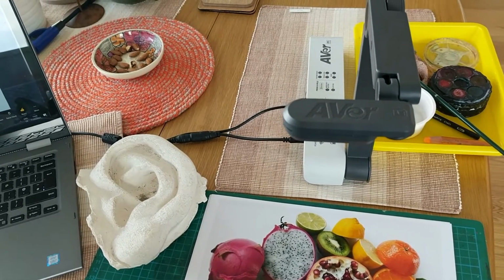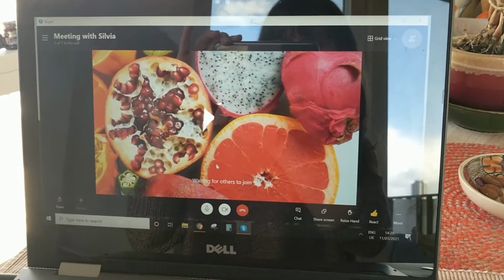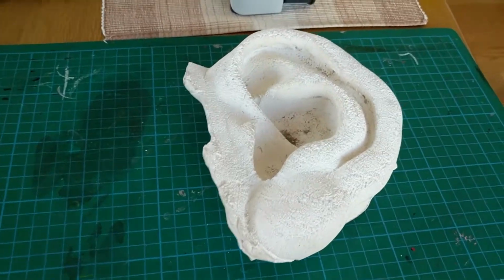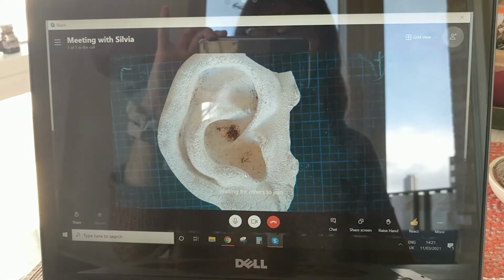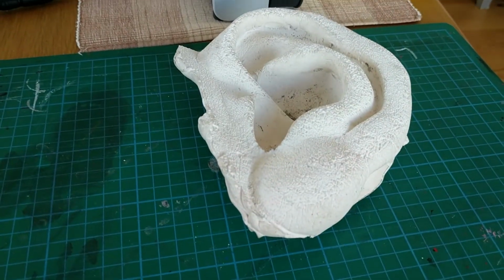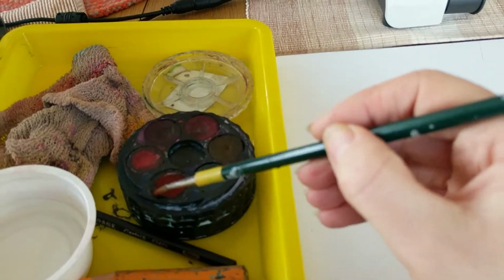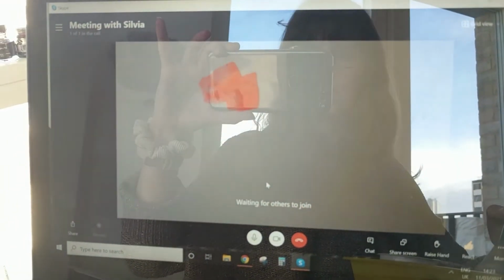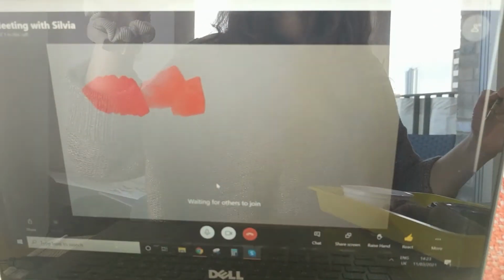Online Art with Silvia Krupinska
Online art lessons are different. This is what you might experience during my online art session. Join me, I'll show you my tools that help me to connect with you and create a hands-on art lesson remotely. You can be in China, Europe, UK. I'm here for you! 🎨